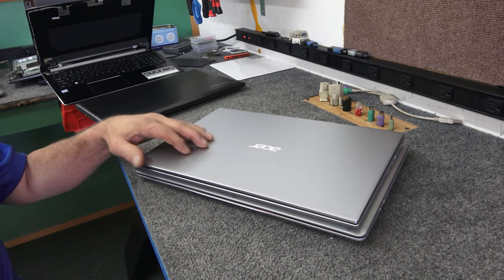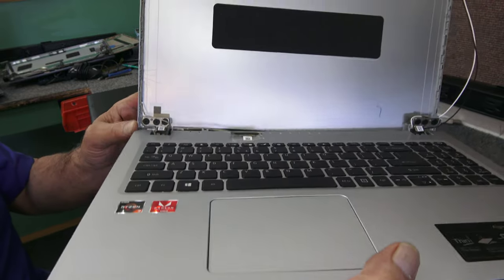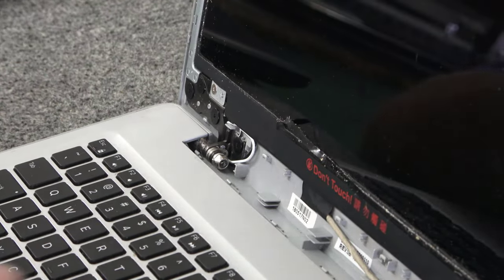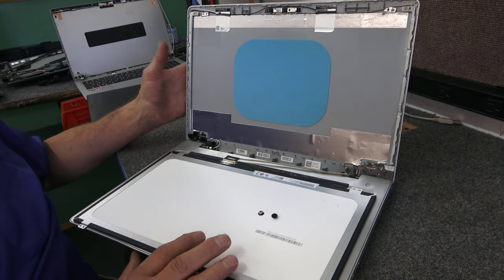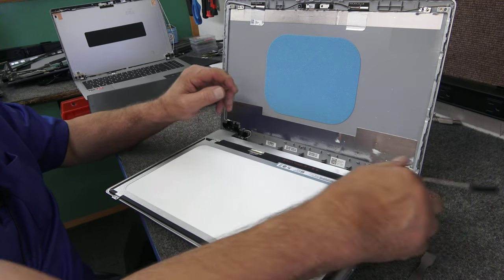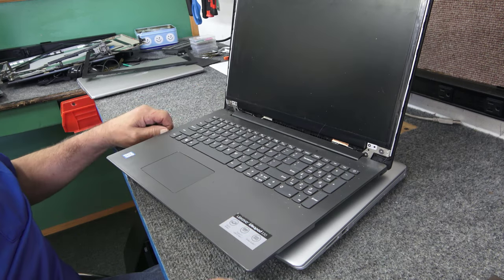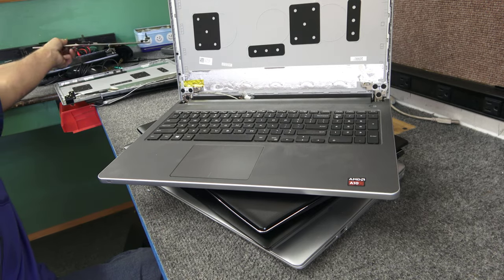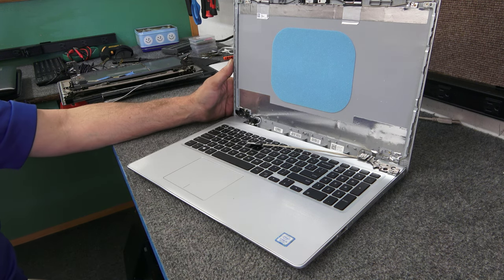Laptop Cover Broke From Hinges, How This Happens.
I frequently get laptops in for repair where the lid has separated from hinges.